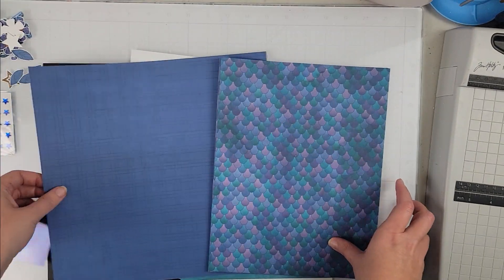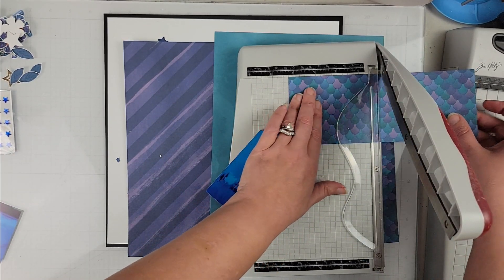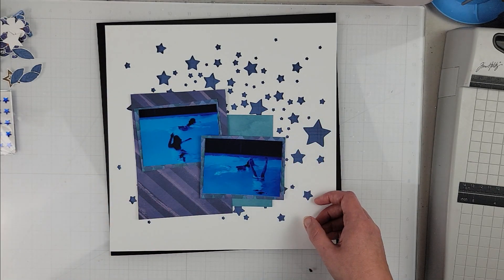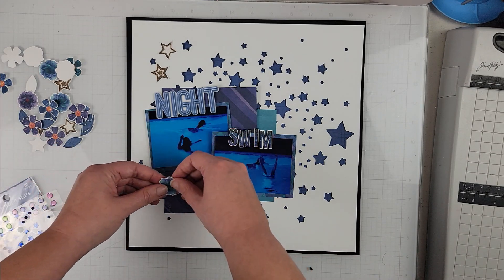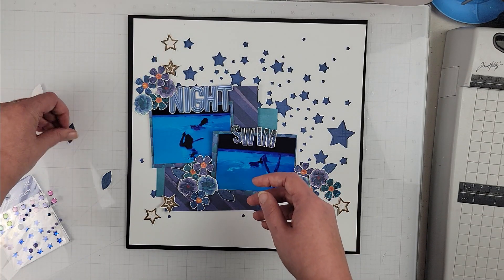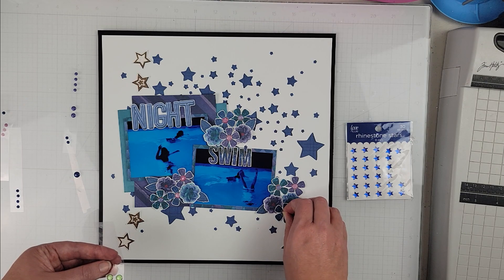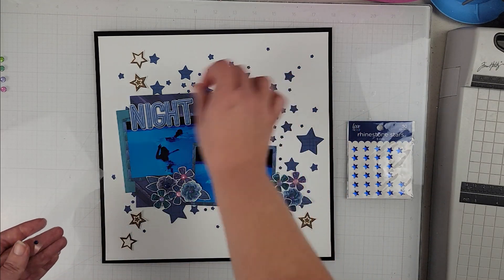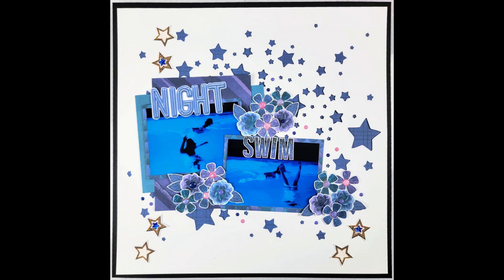Traci Reed DT: Moonlit Release